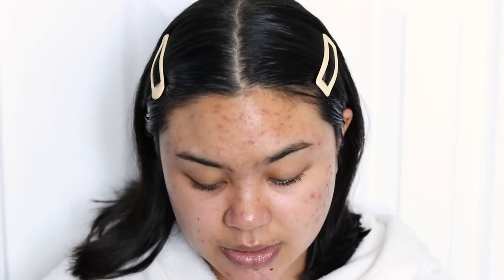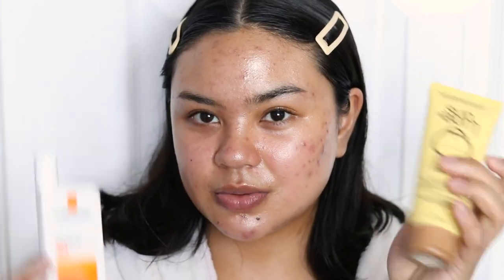Trying Supergoop! Glowscreen, La Roche-Posay, Garnier, & Sun Bum Sunscreens on Acne-Prone Skin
IG and TikTok: victoriagravesande
Sunscreens used in video in order:

Amazon CA

Sun Bum Original SPF 50 Sunscreen Face Lotion

La Roche-Posay Ultra Fluid Face Sunscreen SPF 50

Supergoop! Glowscreen SPF 40